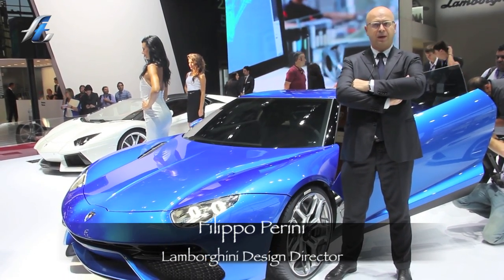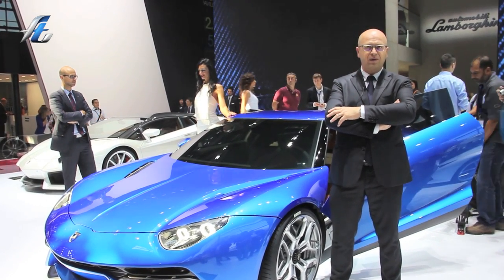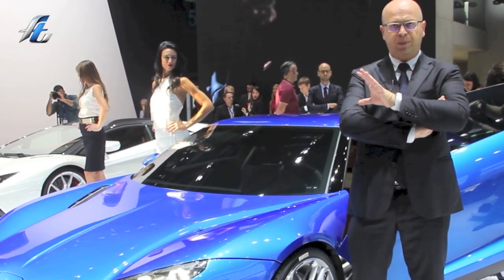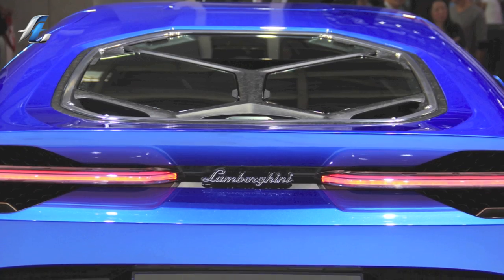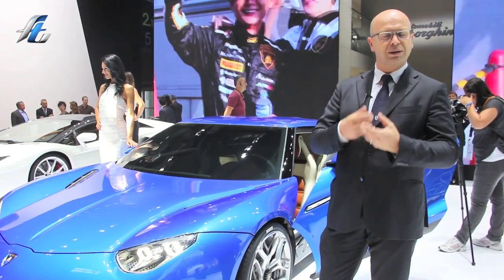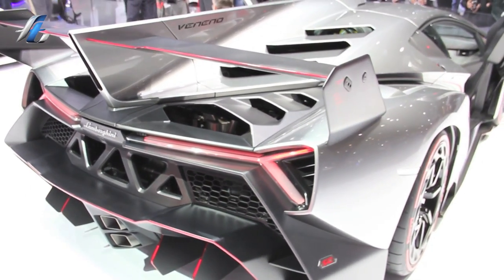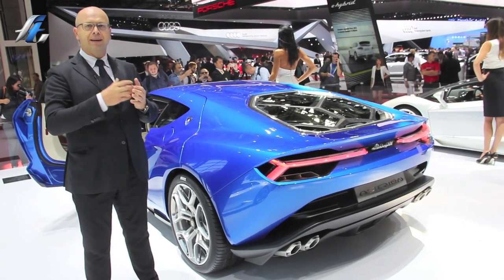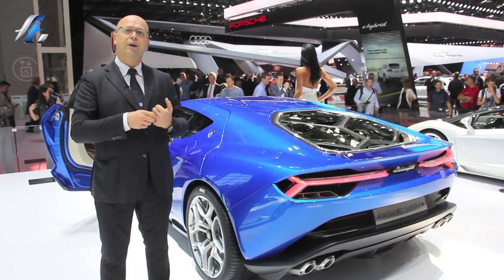Lamborghini Design Boss on the Exterior Design of the Asterion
The Asterion is Lamborghini’s first foray into hybrid territory. To mark the arrival of this new powertrain offering, Lamborghini design boss Filippo Perini decided to develop a unique form language for the vehicle, one that recalls Lamborghini’s heritage whilst also looking ahead into the brand’s future.